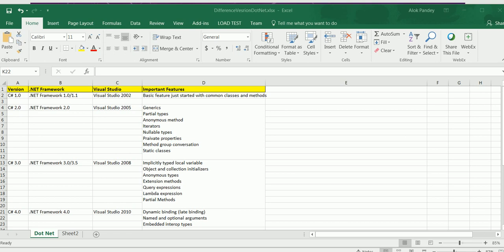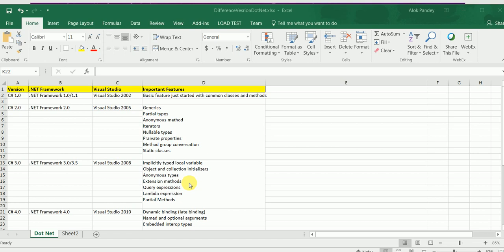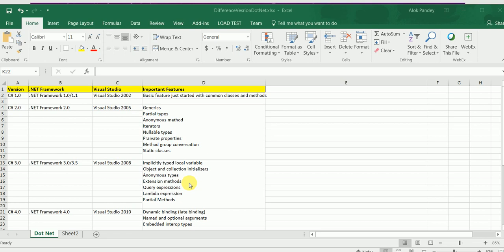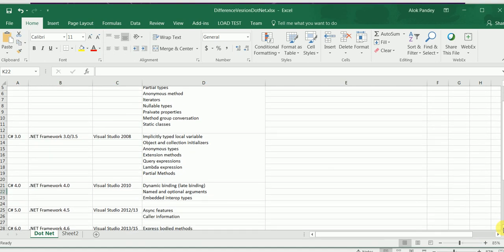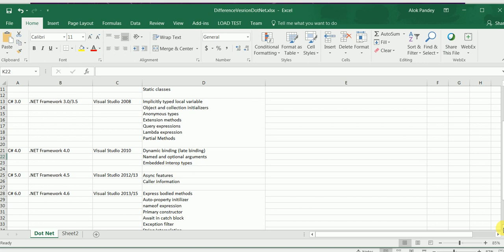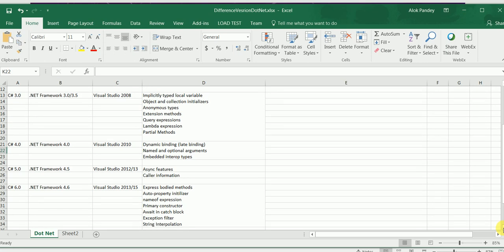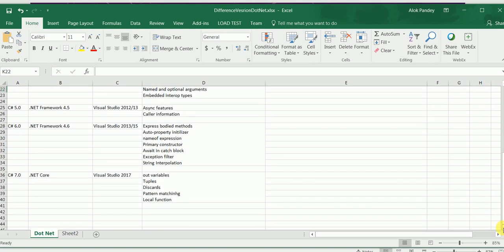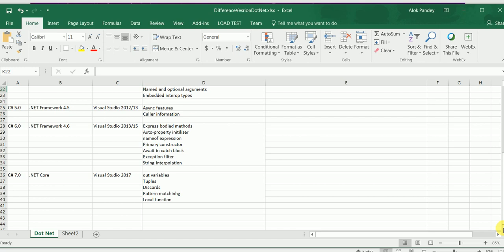Versions of Dot Net Framework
Here you can  find differences between .Net framework from 1.0 to 4.6 with c# version as well. We can use Microsoft Visual Studio for developing windows based application as well as web based application and many more.
For more details you can  read theory from Microsoft official web site.